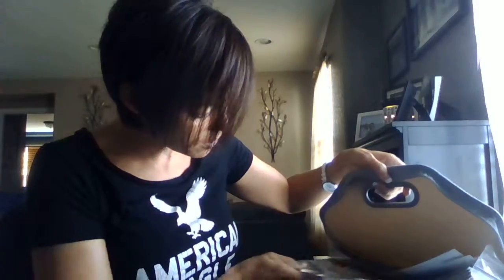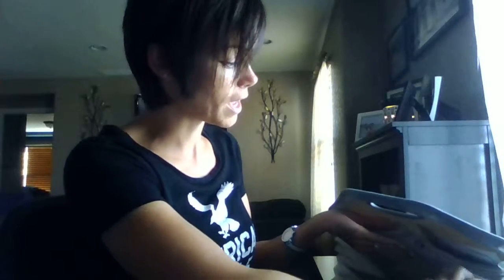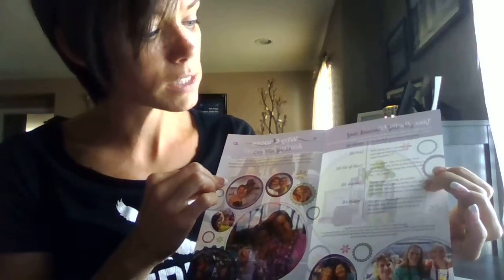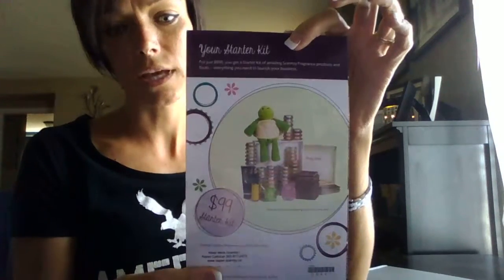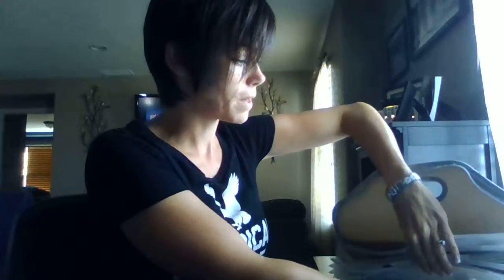Join info on the Go! Whats in my car?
Ever think about organizing the way you hand out Scentsy literature when your out and about? Here's how I do it...